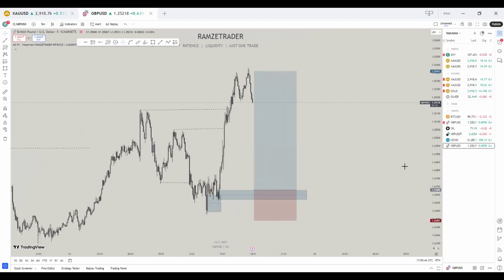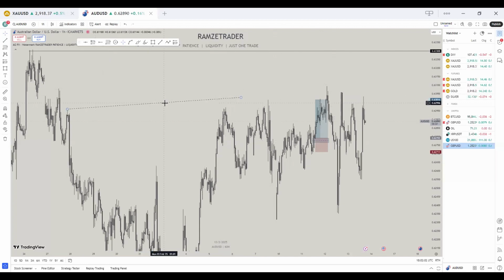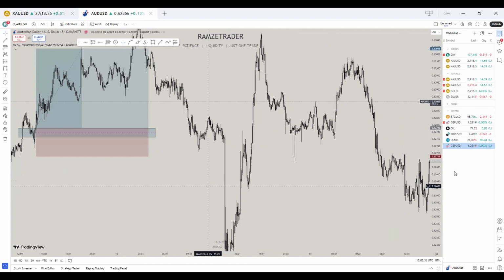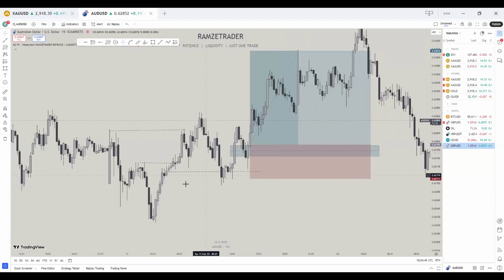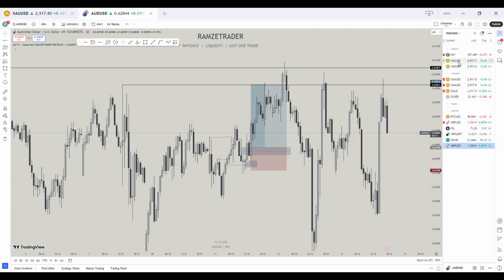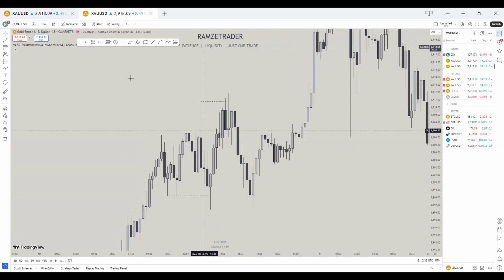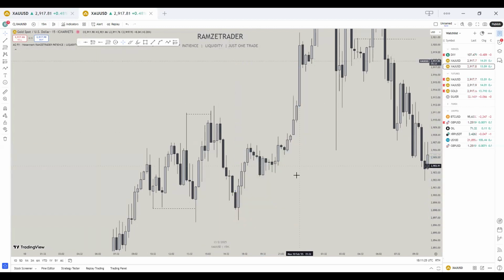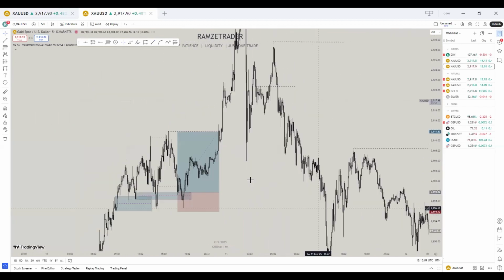HOW I CAUGHT SOLID TRADES ON AUDUSD AND XAUUSD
How I Caught Winning Trades on AUDUSD and XAUUSD

In this case study, I break down how I managed to get winning trades on AUDUSD and XAUUSD just after school. You'll get an inside look at my analysis, the thought process behind each decision, and the strategies I used for trade management.

Whether you're a beginner or an experienced trader, this video provides valuable insights to help you refine your trading approach and improve consistency in the markets.